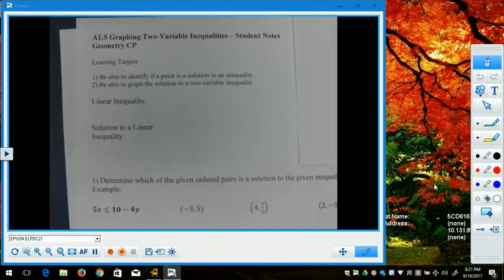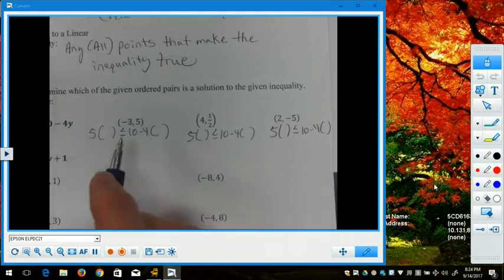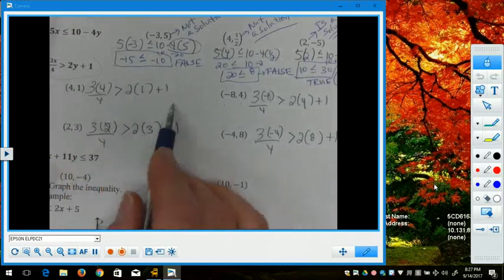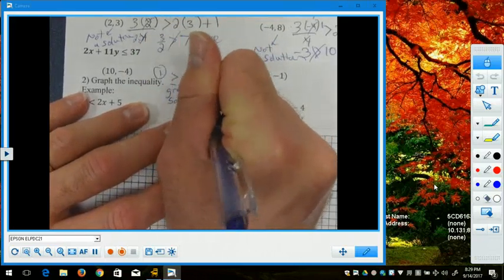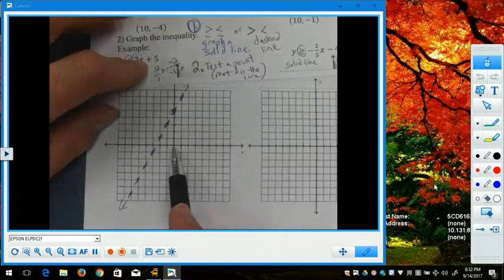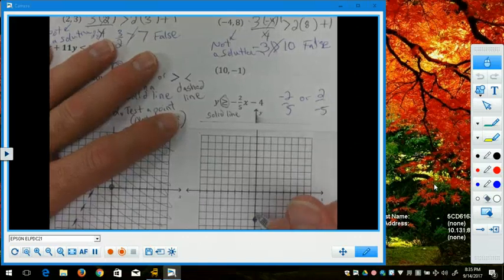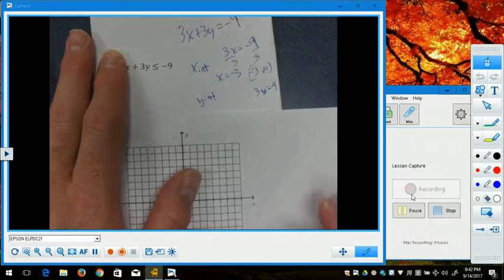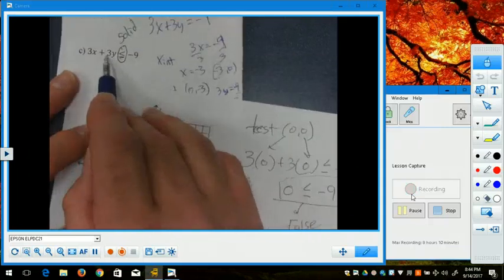CPGeoA1 5All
Calc-Path Geometry
Algebra Lesson 1.5 All Learning Targets
Determining if a point is a solution to a 2-variable inequality AND Graphing 2-variable inequalities.